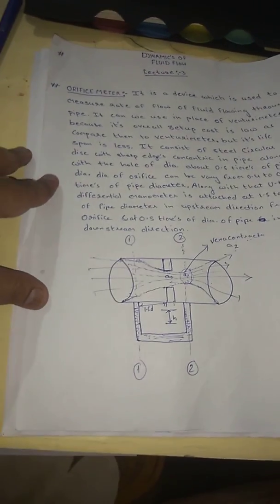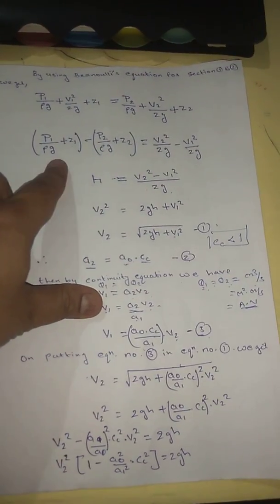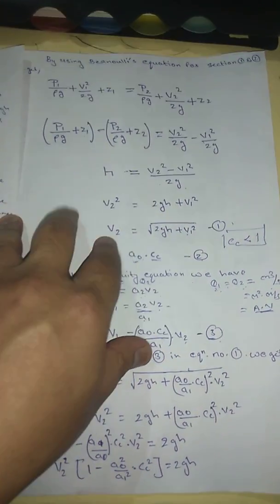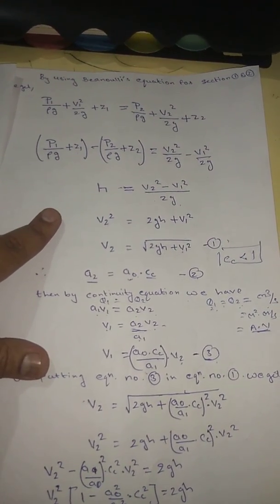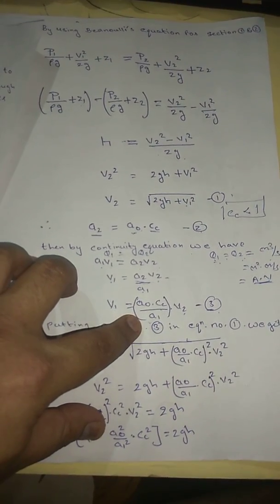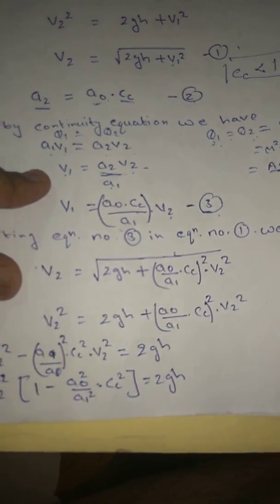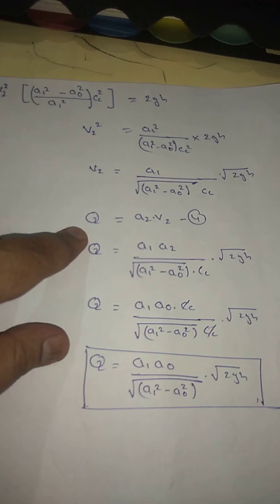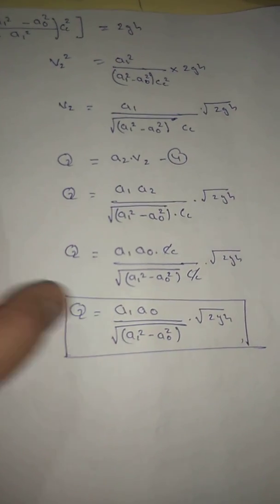Dynamics of Fluid FLow (Orifice Rate of Flow)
Lecture -3 (Part-2)By Vikas Mukhraiya